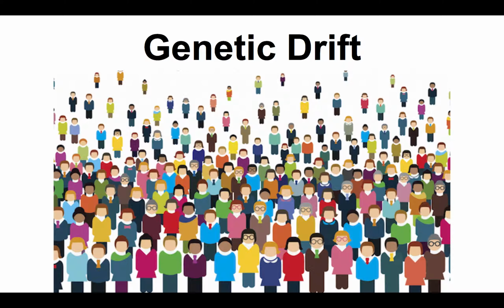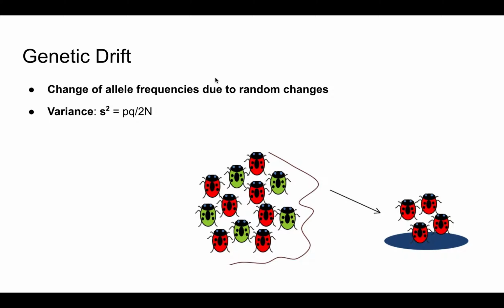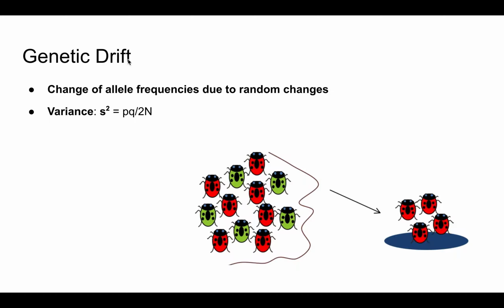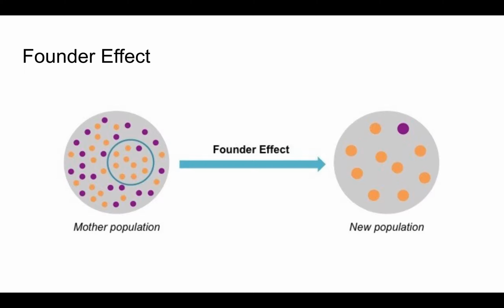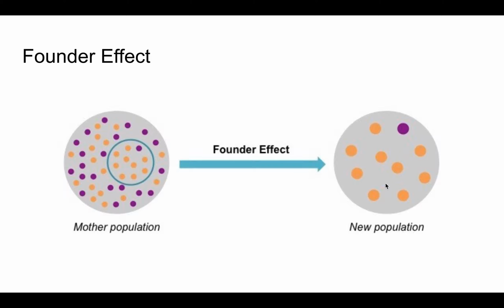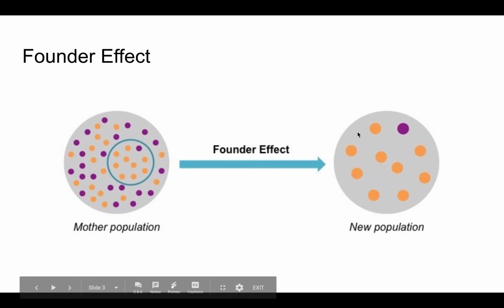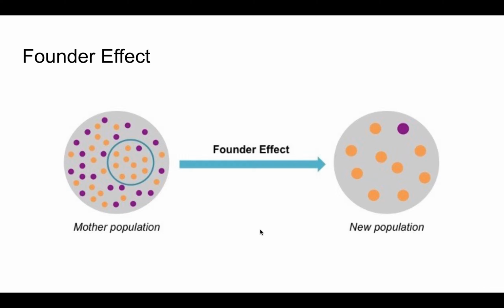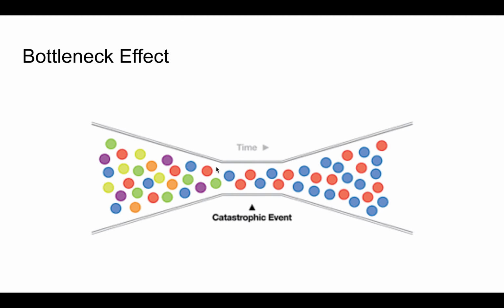Genetic Drift - Founder Effect & Bottleneck Effect